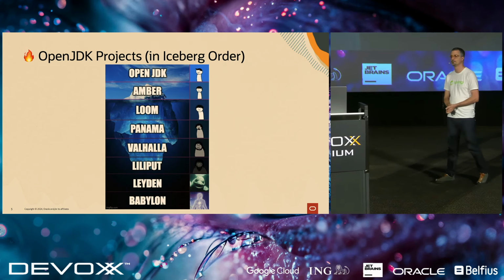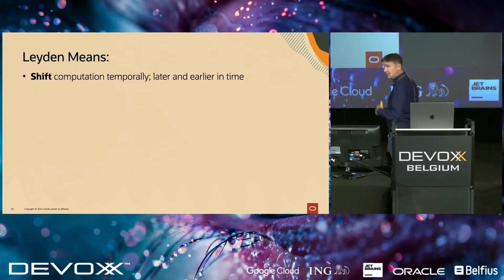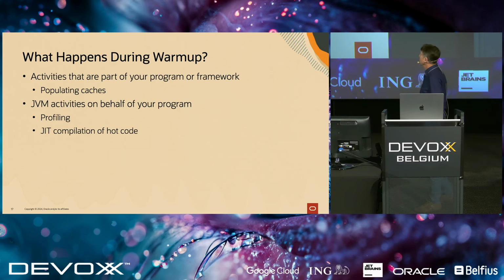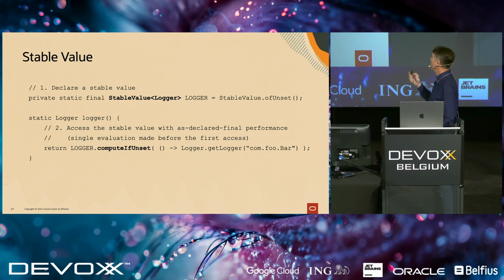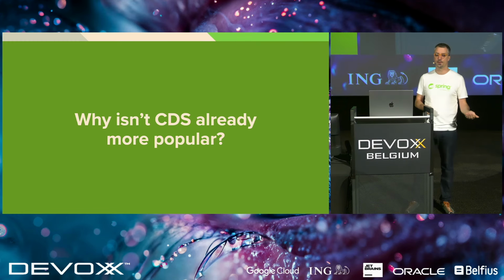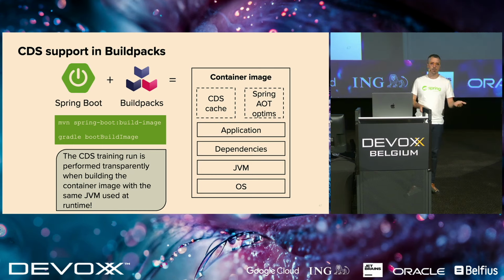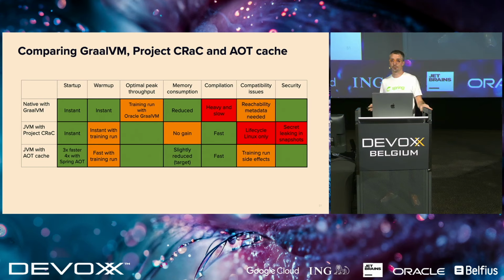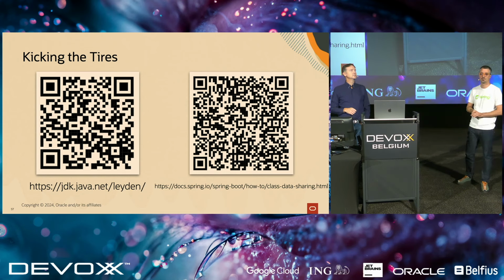Project Leyden: Improving Java’s Startup Time by Per Minborg, Sébastien Deleuze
Project Leyden aims to improve the startup time, warmup time, and footprint of Java applications by enabling developers to shift computation forward and backward in time. In this joint talk, we’ll dive into what that means, review recent progress, and see a concrete use case and performance metrics with some typical Spring applications.Learn how to cut the startup time into half already today and see how that could be improved even more in the coming Java versions!